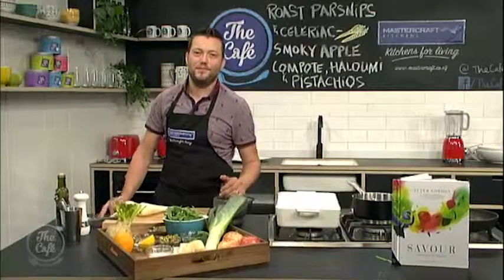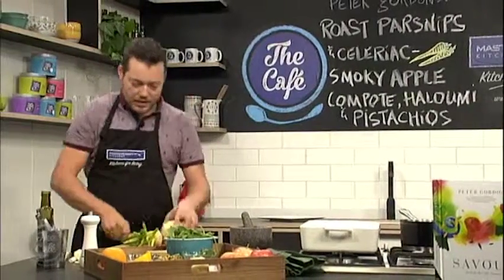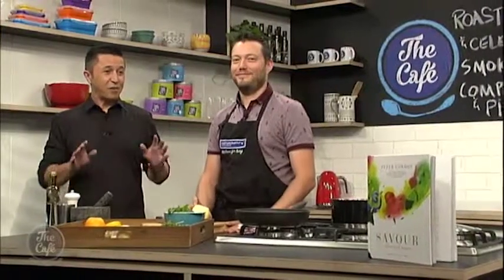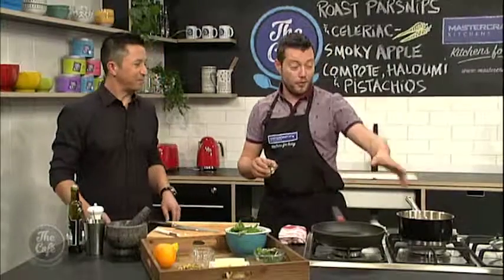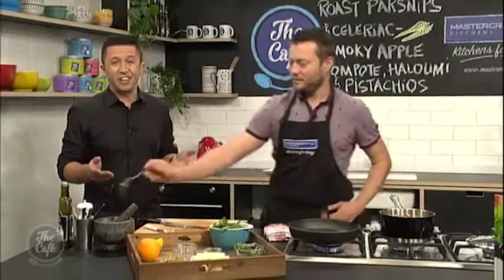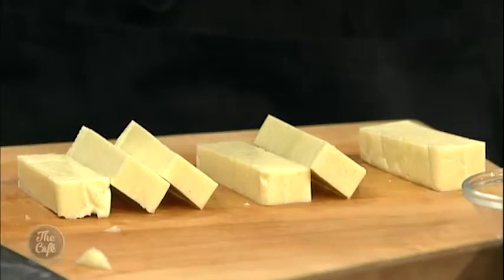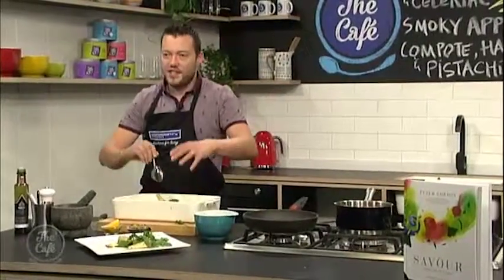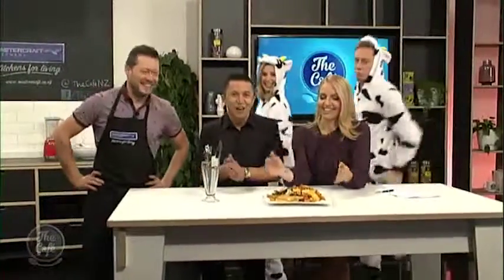Roast Parsnips & Celeriac, Smoky Apple Compote, Haloumi & Pistachios from Peter Gordon's 'Savour'